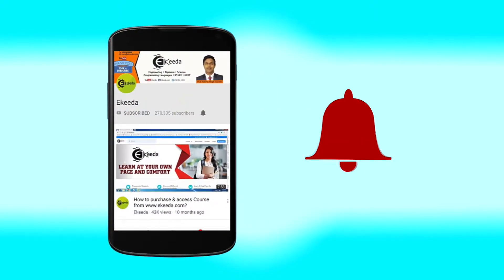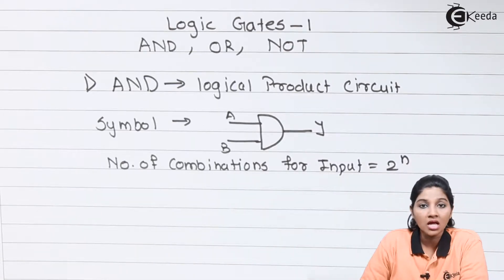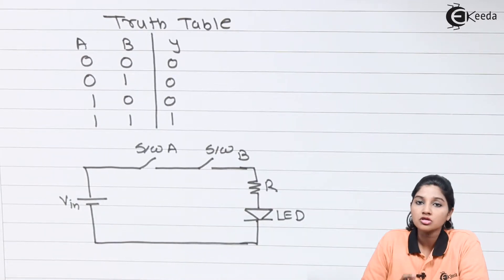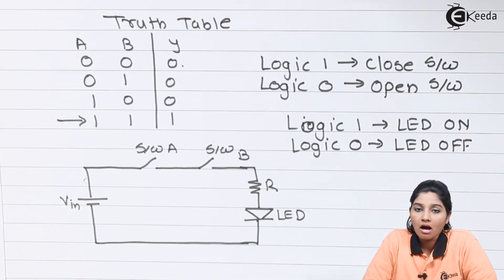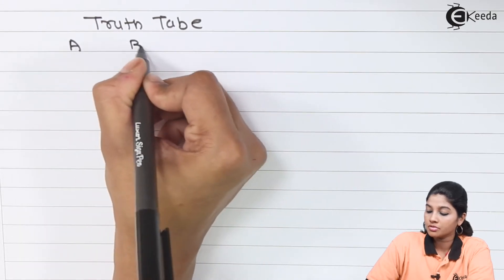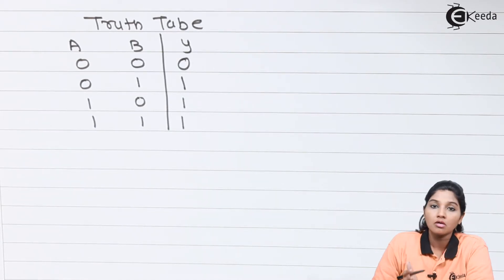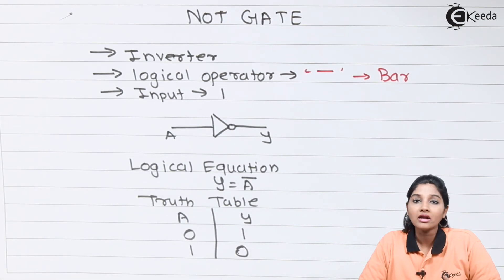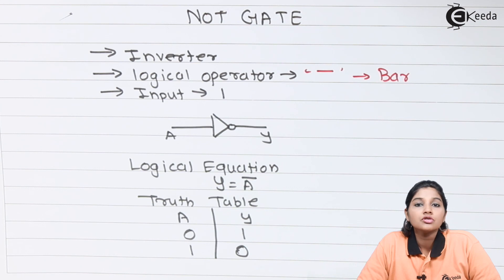Logic Gates - 1 AND, OR, NOT - Digital Electronics - Basic Electronics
Video Name - Logic Gates - 1 AND, OR, NOT

Chapter - Digital Electronics

Happy Learning!